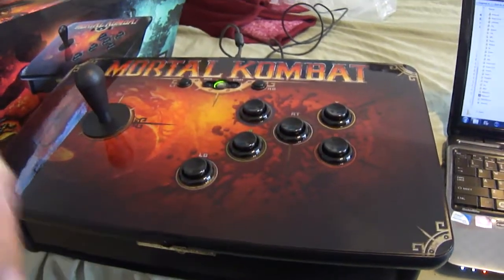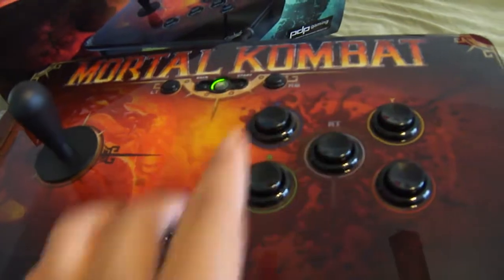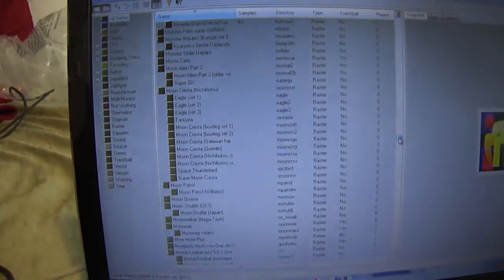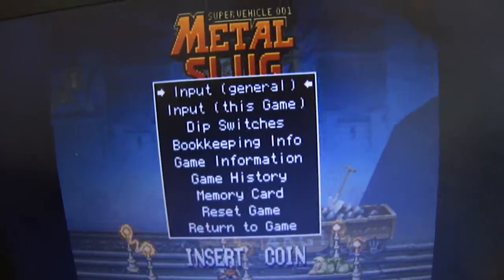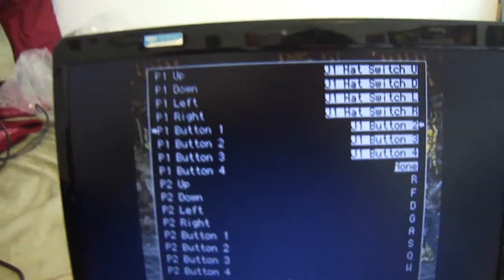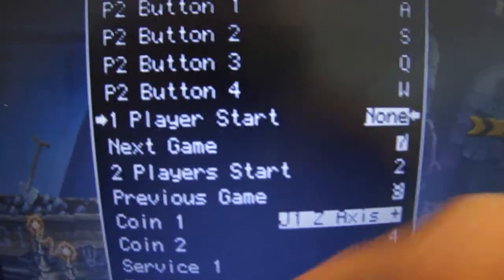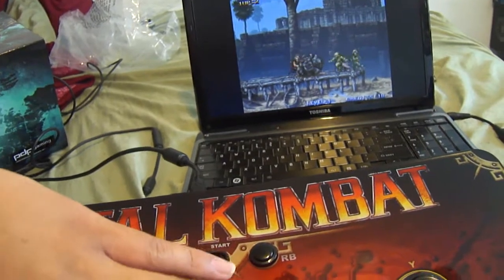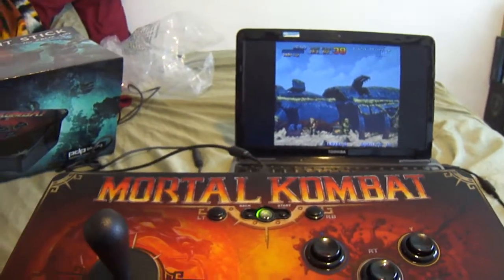How To Use A Mortal Kombat Fight Stick With MAME Tutorial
Social Networking Sites:
Vine: x1ic1x